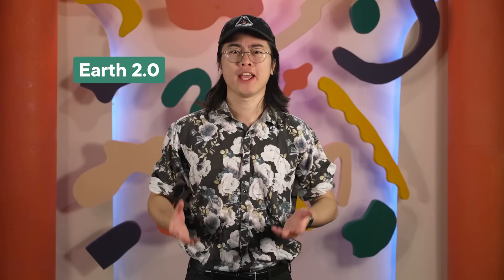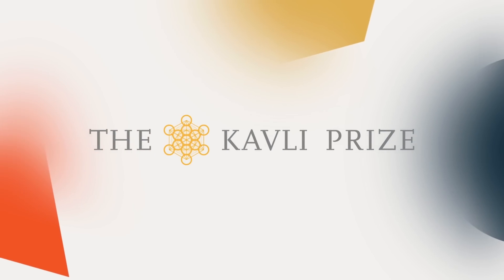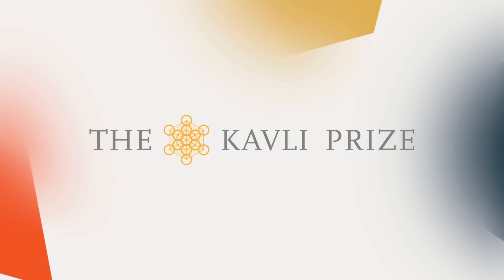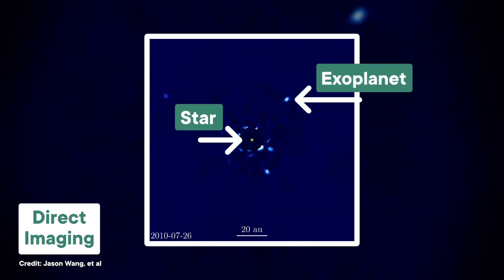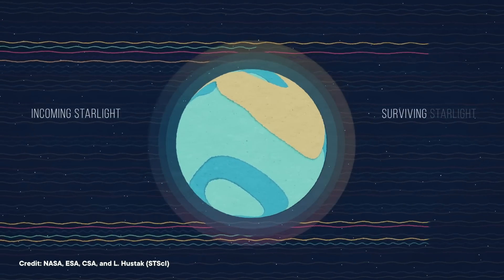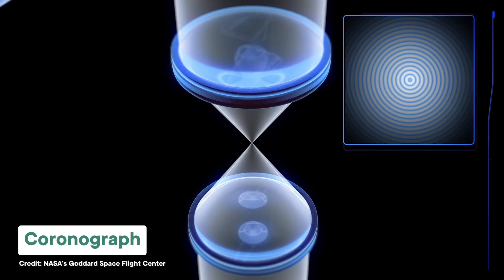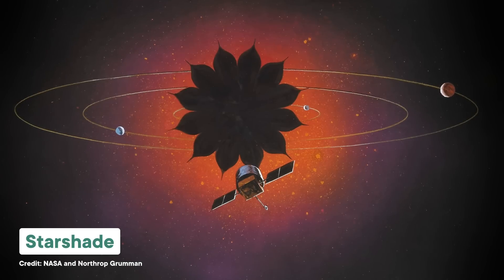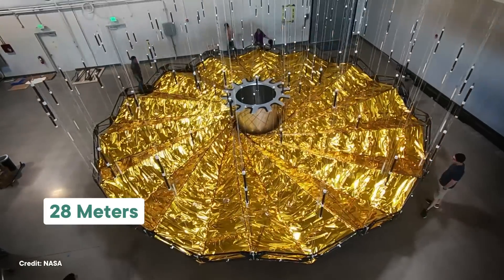This Giant Space Flower Could Help Us Find A New Earth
And thank you again to The Kavli Prize for supporting this episode. The Kavli Prize in Astrophysics is awarded for outstanding achievement in advancing our knowledge and understanding of the origin, evolution and properties of the universe. To learn more about Dr. Sara Seager and Dr. David Charbonneau’s work, you can visit their

Over the past three decades, astronomers have discovered thousands of planets beyond our solar system. But while some of them might be the right size and mass to be some kind of Earth 2.0, we don't know if any of them is truly Earth-like. An upcoming technology, known as a starshade could provide a much clearer view of worlds lightyears away.

Hosted by: Tom Lum (he/him)